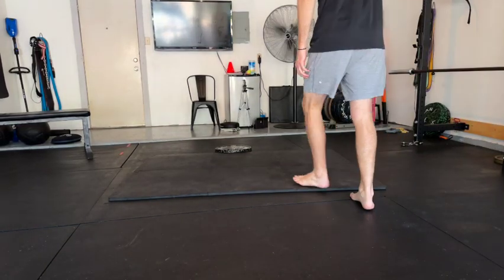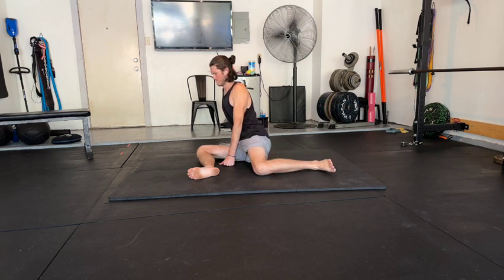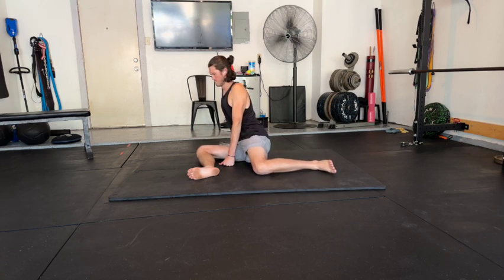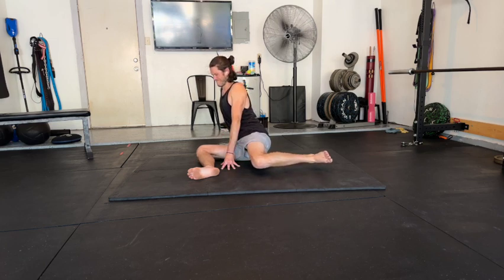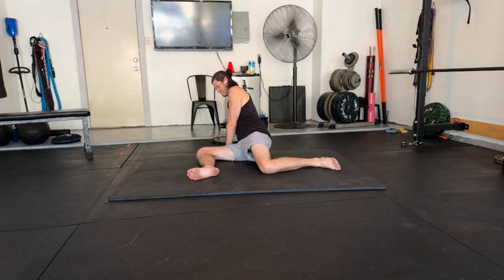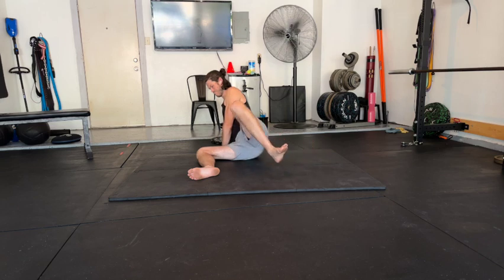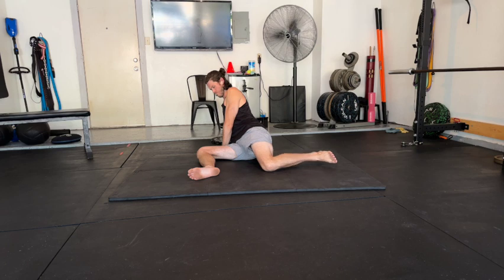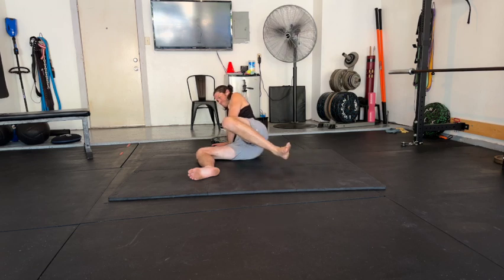90/90 trail leg IR eccentric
Starting in 90/90 position focusing on the back/trail leg. We try to maintain a straight torso during the entire exercise. To regress this position lean away from trail leg. Start by bring the working leg up to arm pit and the slowly lower back down to starting 90/90 position. Emphasize getting the heel higher than knee on that working leg. Try to let the knee touch the ground before heel to get more internal rotation from hip. Complete for time or reps.